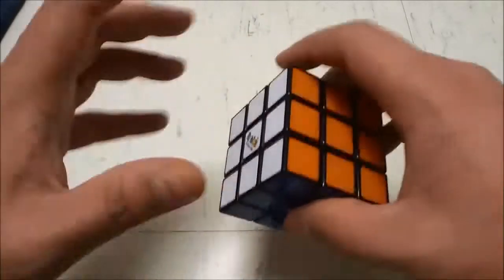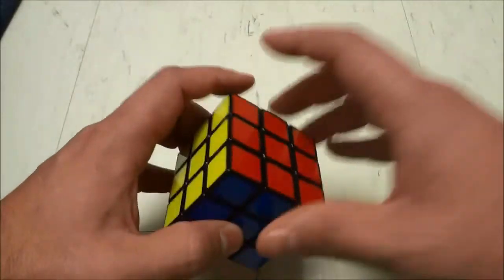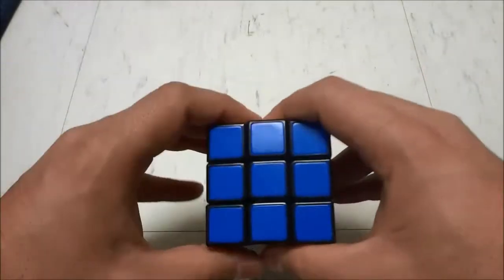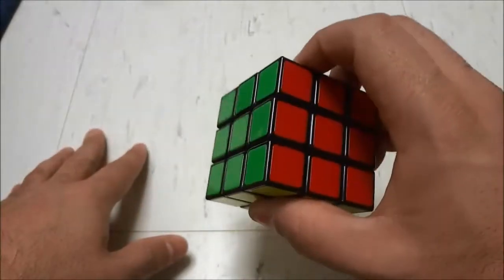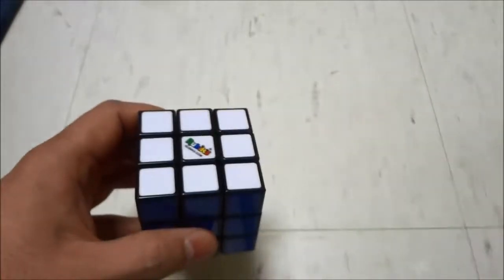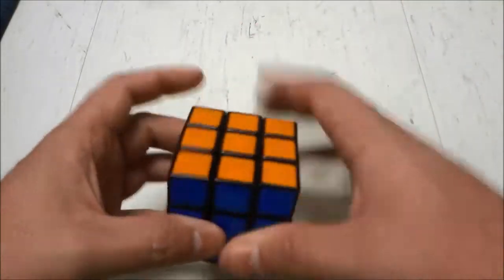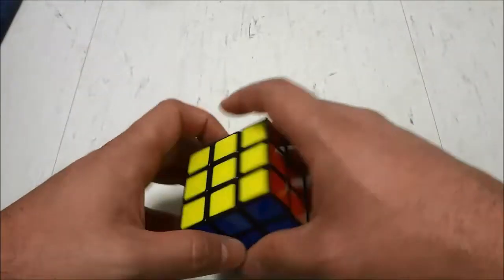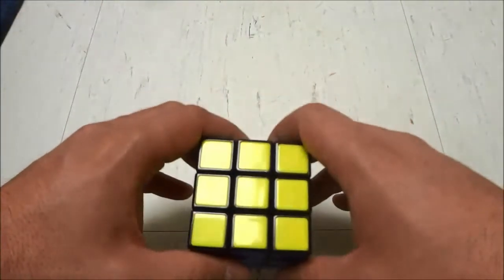6 Rubik's Cube Tips For Faster Solving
In this video, I talk to you about some Rubik's cube tips. I recently learned to solve a Rubik's cube, and have created a short list of crucial tips that you should keep in mind. These pieces of advice are great for anyone that is solving a cube, whether you are a beginner or pro, because they are geared towards faster solving and more effortless rotations.